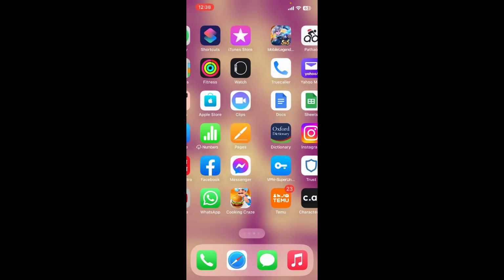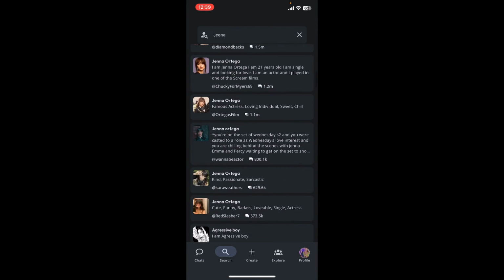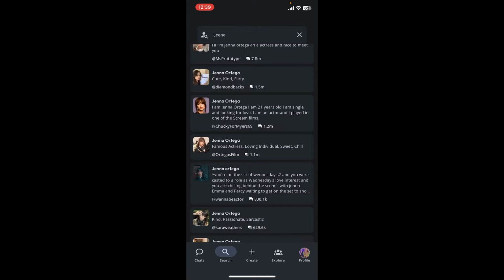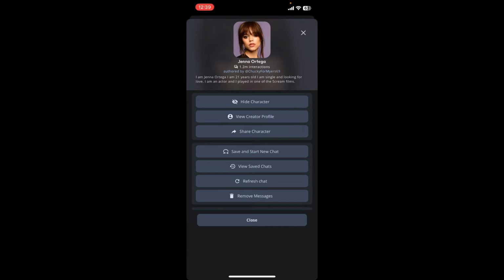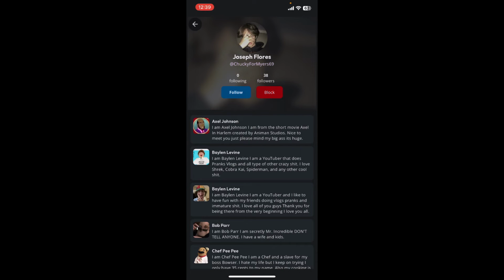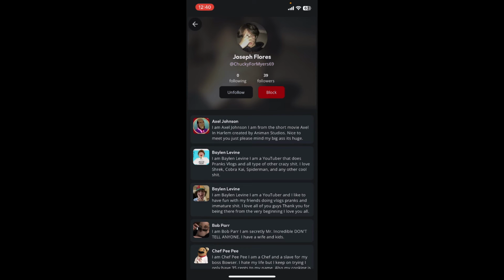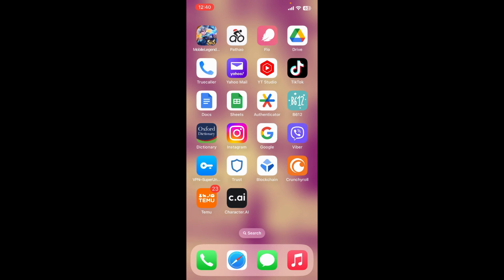How to Follow Someone in Character.AI 2023?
This video shows you how to follow someone in Character AI, step-by-step, on both desktop and mobile devices. We also cover some important things to keep in mind when following someone, such as how to find them and how to manage your following list.